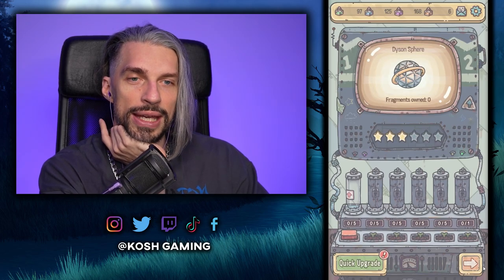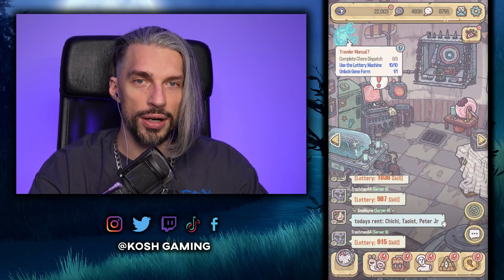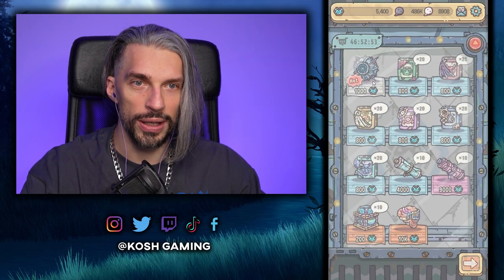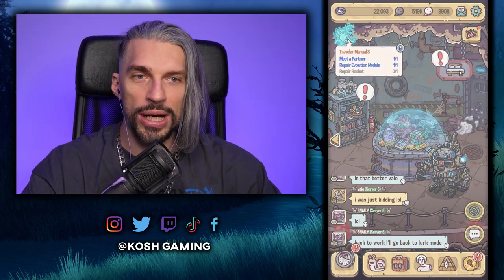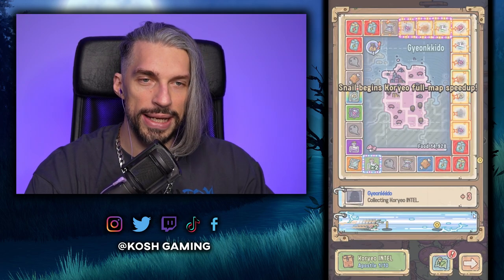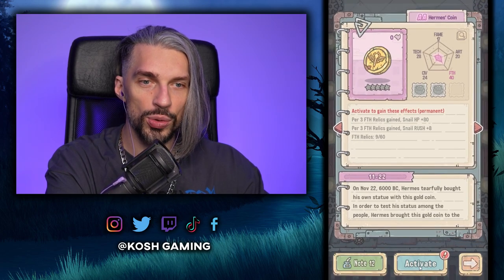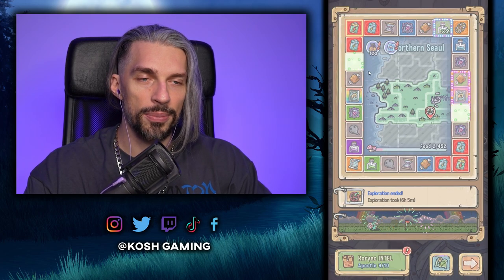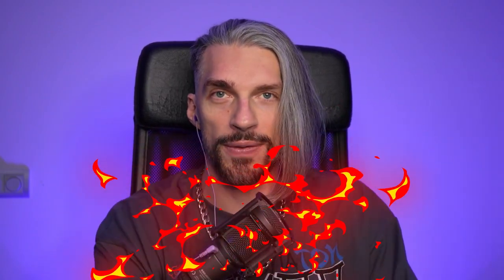CRAZY PROGRESS (PETS AND MUSEUM) // SUPER SNAIL Ep. 6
Super Snail have many progression layers, game mechanics, minigames, story, unlockables and easter eggs.